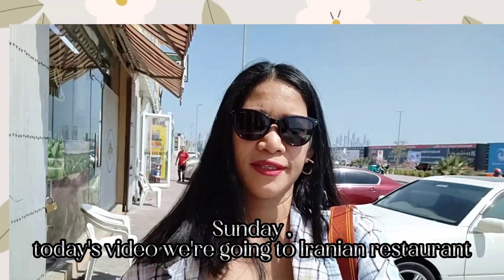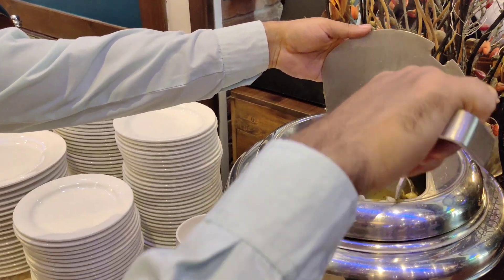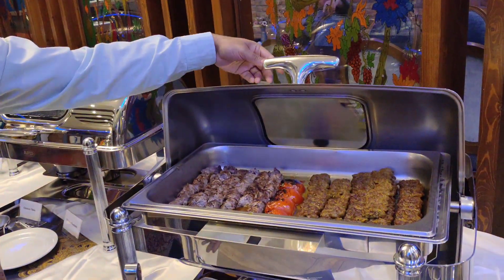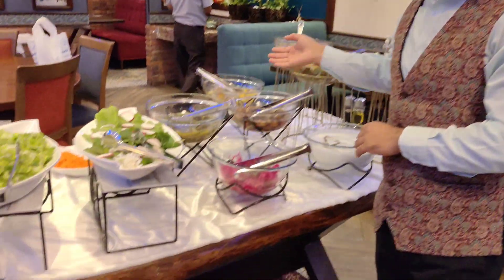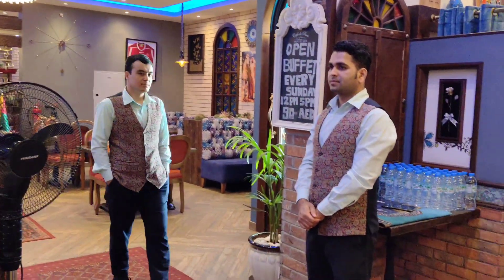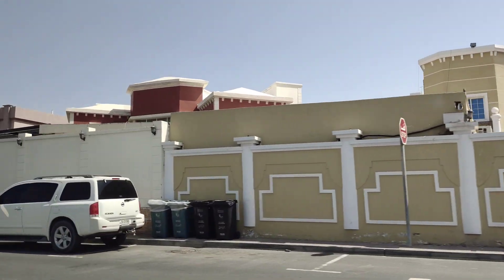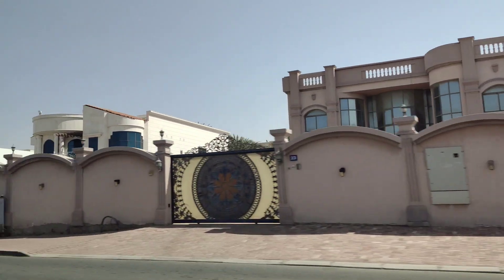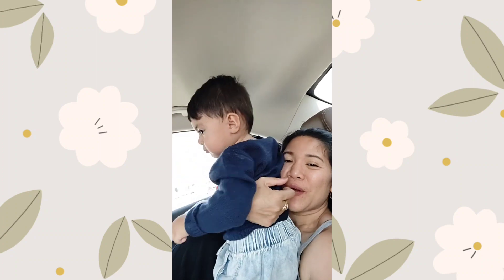kumain kami sa Iranian restaurant ,Ang sarap Ng food nila/Myrna tv explorer